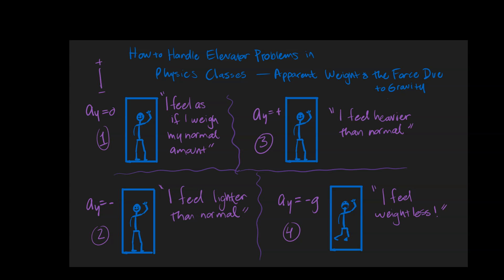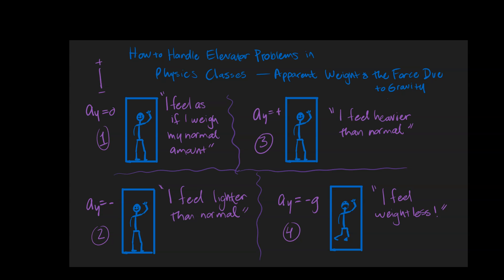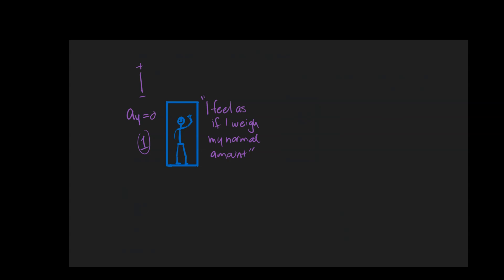How to Solve Elevator Problems in Physics (& AP Phys) Classes: Apparent Weight and the Normal Force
This lesson addresses Physics problems, and also that feeling you've probably had when an elevator accelerates on an elevator ride, and how it makes you feel in terms of your apparent weight.  This is primarily for Physics or AP Physics students.